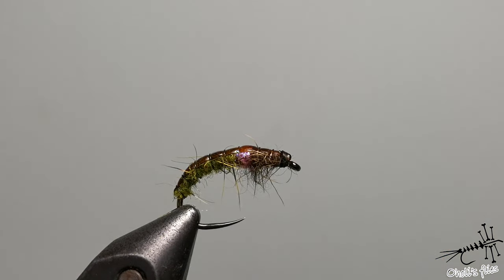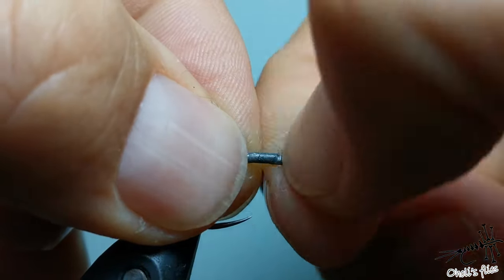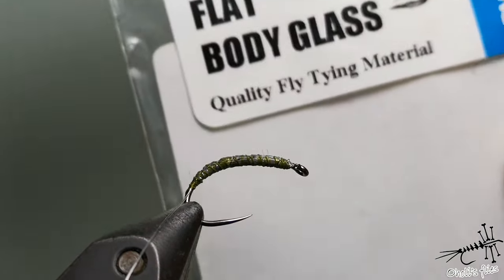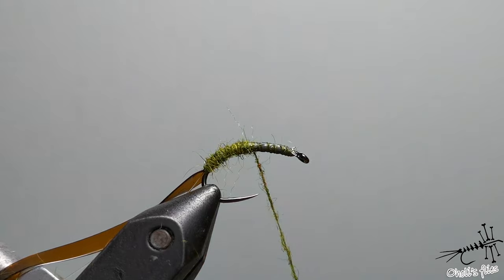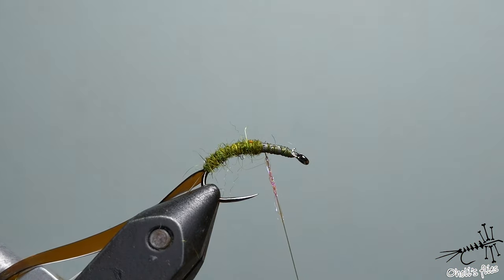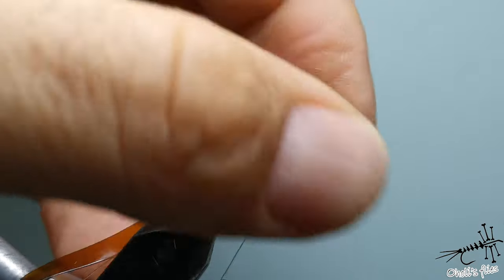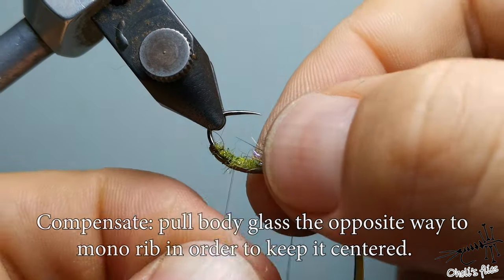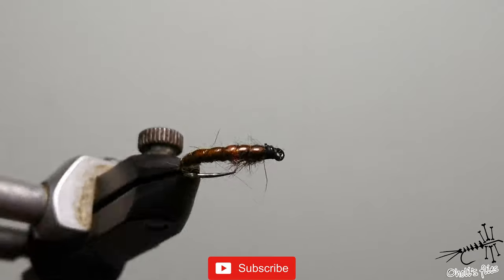CZECH NYMPH (with hot spot)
One of the many variations for famous czech nymph. It's an easy tie, not many materials.
Best if fished as a dropper unless its made with a bead to give it more weight.
This one here is on a larger scale, but you can make yours to match the size and colours of your local caddis nymphs...